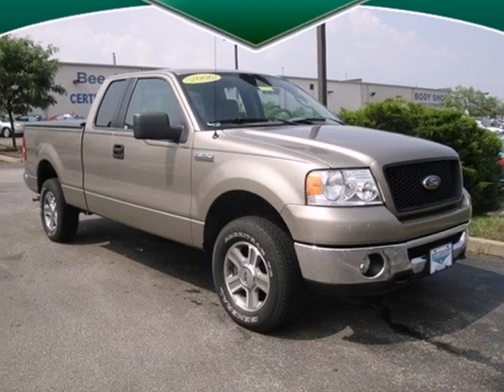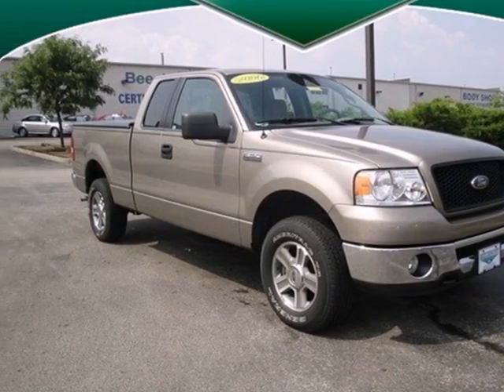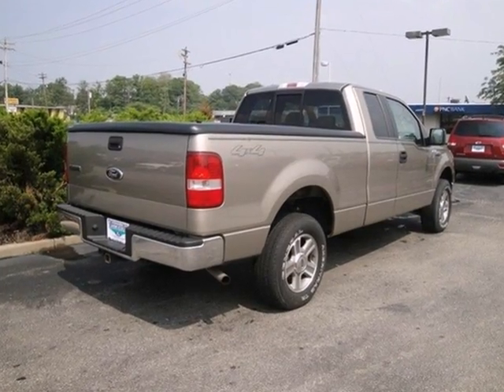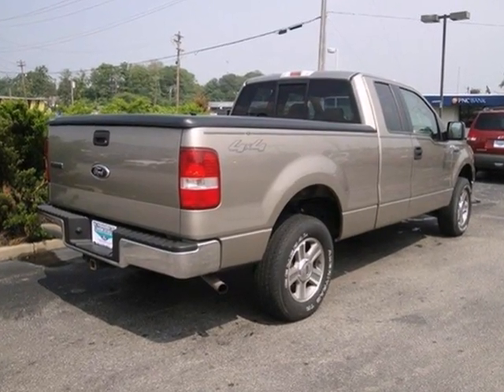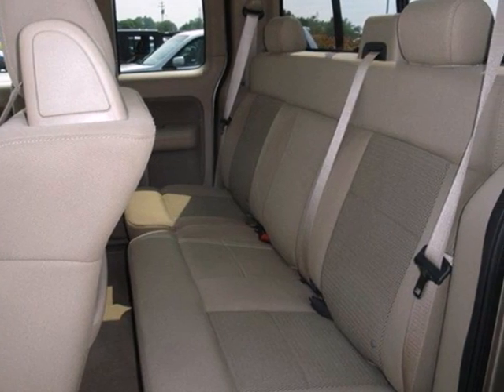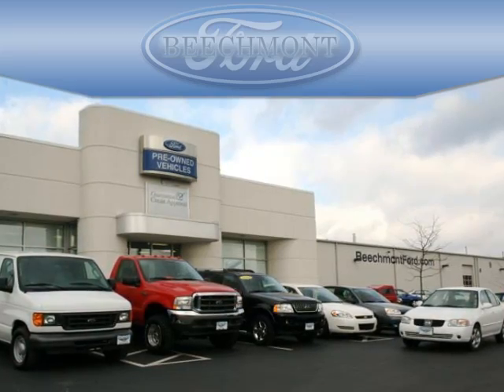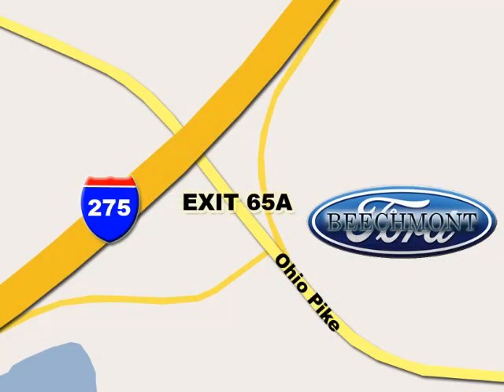2006 Ford F-150 T11-476A in Cincinnati Dayton, OH 45245 - SOLD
SOLD - If you are looking for real value on a great used car, Beechmont Ford invites you to come in and test drive this 2006 Ford F-150, stock# T11-476A. We are conveniently located near Cincinnati Dayton, OH and known for our great selection, reliability and quality. Come take a look at this 2006 Ford F-150 today.

Beechmont Ford
600 Ohio Pike
Cincinnati Dayton OH, 45245

Beechmont Ford has a large inventory of Ford cars, hybrids and sports utility vehicles including:

2011 Ford Focus Sedan or Coupe
2011 Ford Fusion and Fusion Hybrid
2011 Ford Mustang
2011 Ford Taurus
2011 Ford Edge
2011 Ford Flex
2011 Ford Escape and Escape Hybrid
2011 Ford Explorer Sport Trac
2011 Ford Explorer
2011 Ford Expedition
2011 Ford Ranger
2011 Ford F-150
2011 Ford F-250 Super Duty

As your leading Cincinnati Ford dealer, Beechmont Ford has access to a large inventory of new and used Ford vehicles. At Beechmont Ford, our sales representatives can help you to buy your next new or used car, hybrid or sports utility vehicle through careful research and attention to detail. Above all, it is our goal to make the car buying experience easy for you find the new Ford automobile that is right for you.

Serving the Dayton, Columbus, Loveland, Milford, Bethel, Newport, and Covington and surrounding communities in the Cincinnati area faithfully!